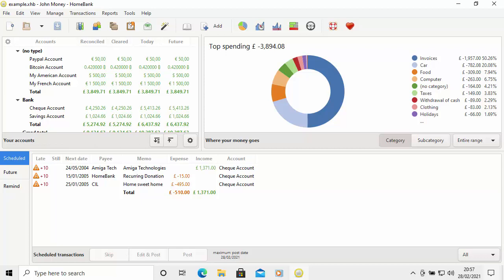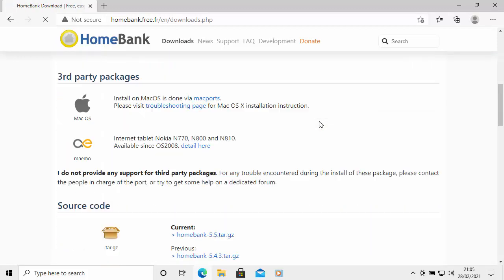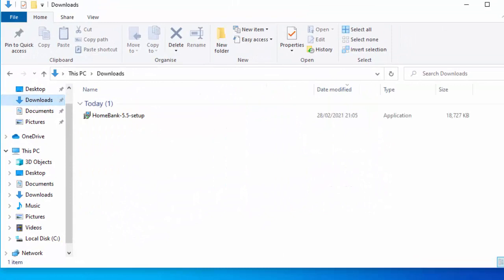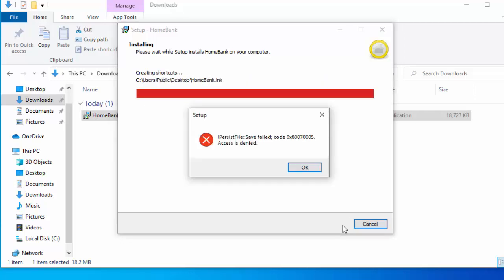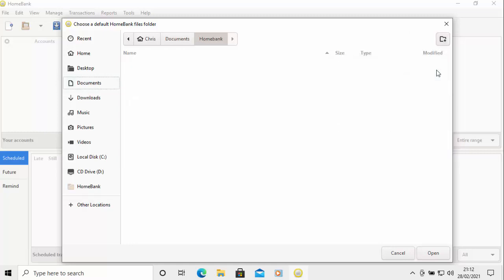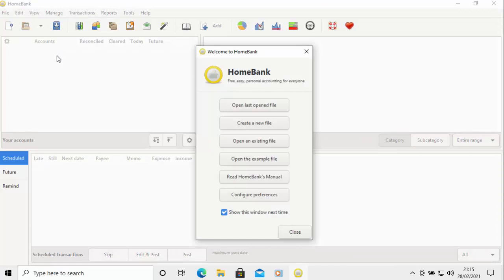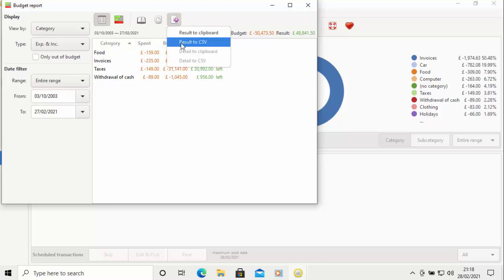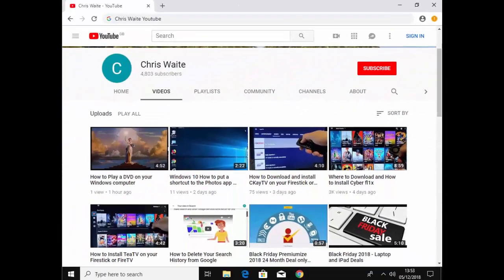Personal Finance Software - Good Replacement for Microsoft Money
Shows you how do download free Personal Finance Software which is a great replacement for MS Money.